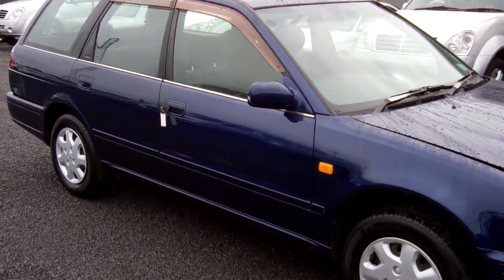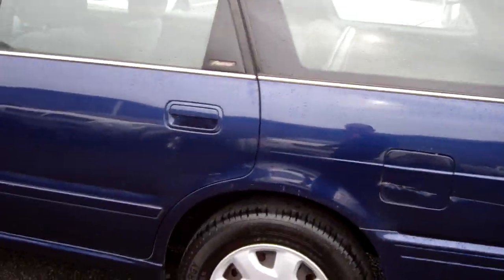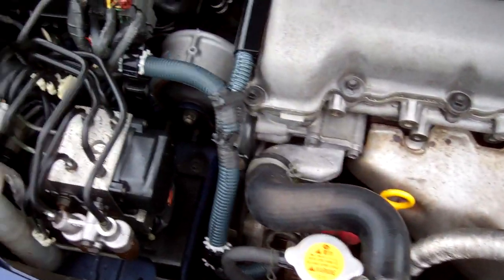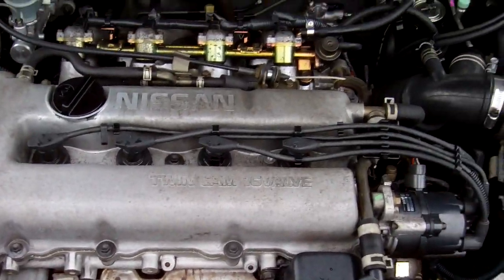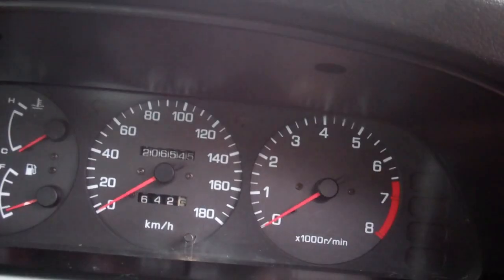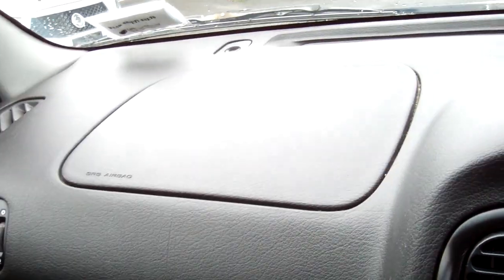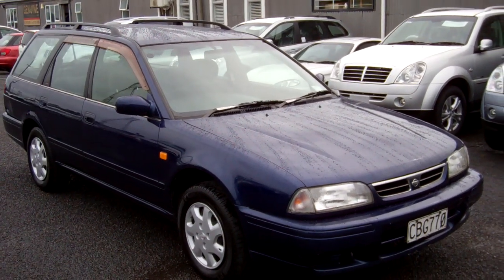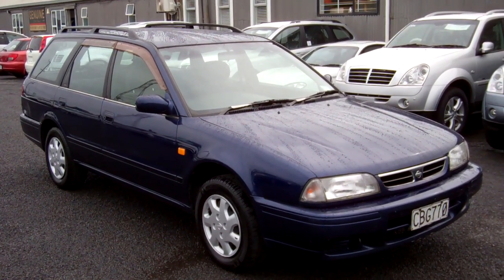1997 Nissan Avenir $1 NO RESERVE!!! $Cash4Cars$Cash4Cars$ ** SOLD **